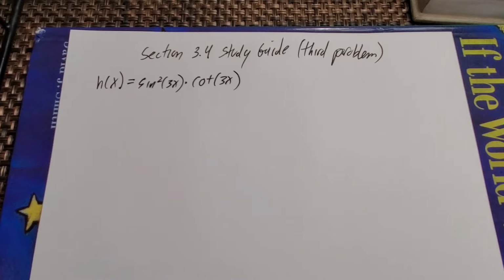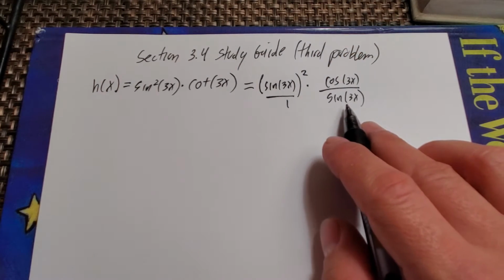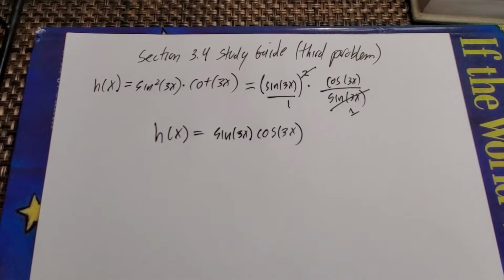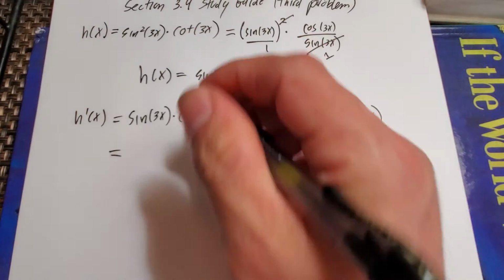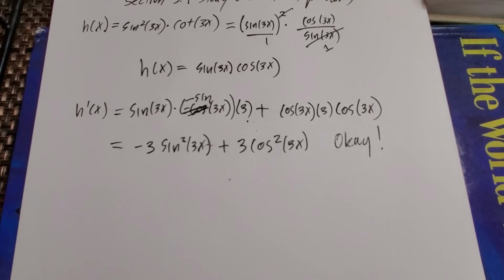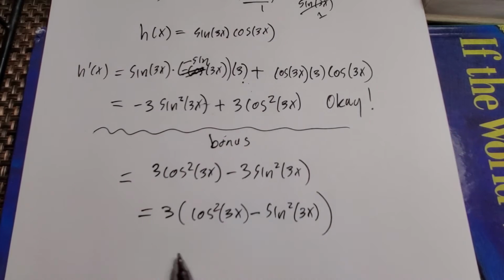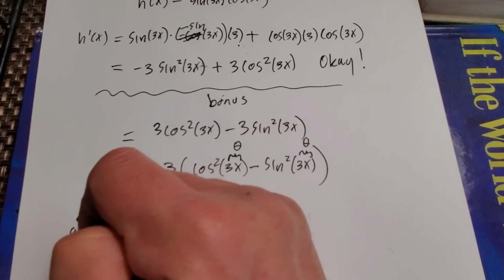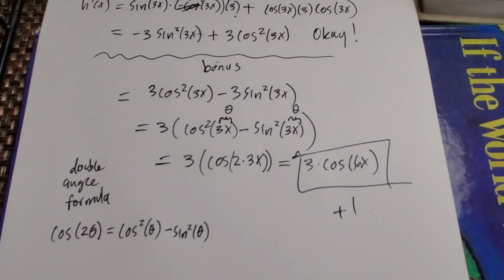Section 3.4 Study guide (third problem)